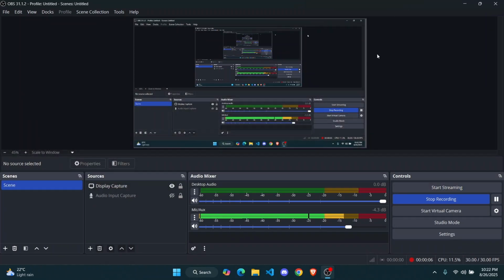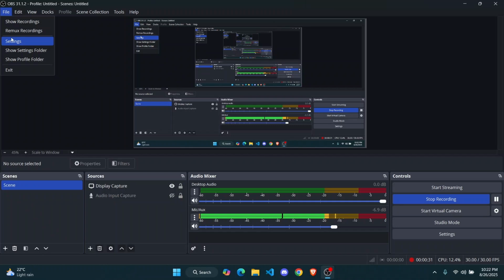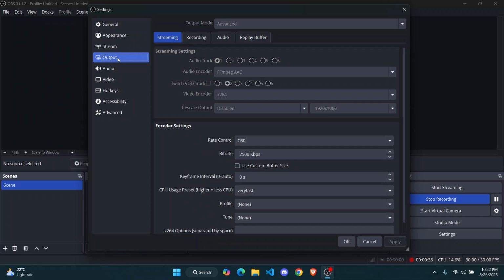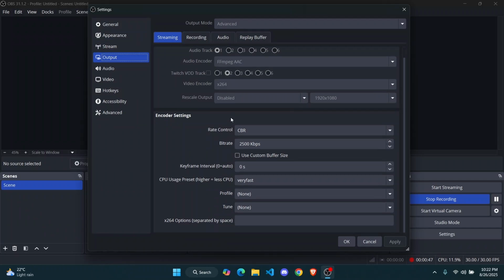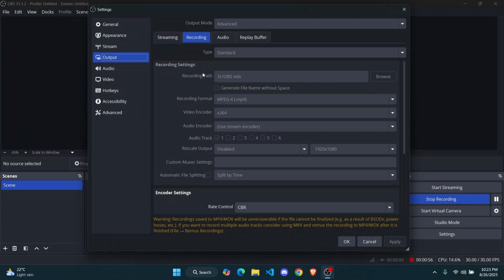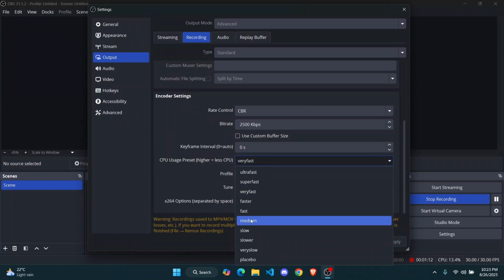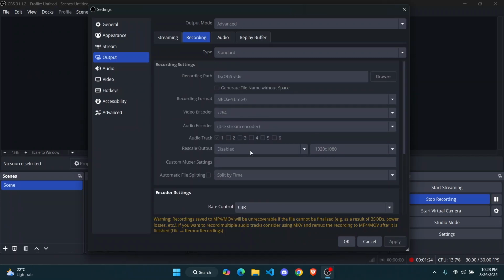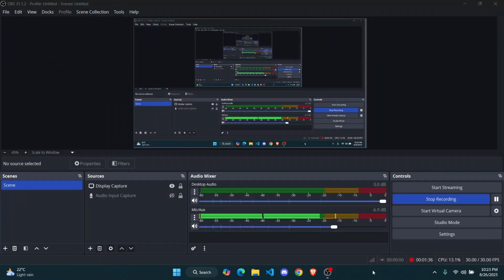How to Lower File Size in OBS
How to Lower File Size in OBS (2026)! Want to reduce the file size of your recordings in OBS without losing quality? This video will guide you through the steps on how to lower file size in OBS quickly and easily. Whether you're asking, "How do I make OBS recordings smaller?" or need help adjusting OBS settings to save space, this tutorial has you covered. Learn the best tips and settings to compress your videos while keeping them high quality. Watch now to see how you can lower file size in OBS today!

Timestamps:

00:00 How to Lower File Size in OBS
00:10 How Do I Make OBS Recordings Smaller?